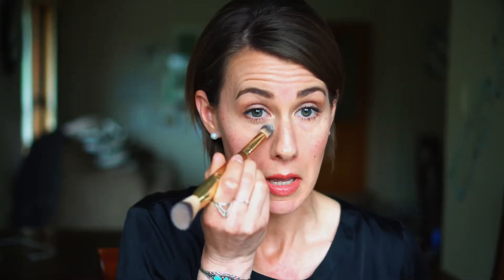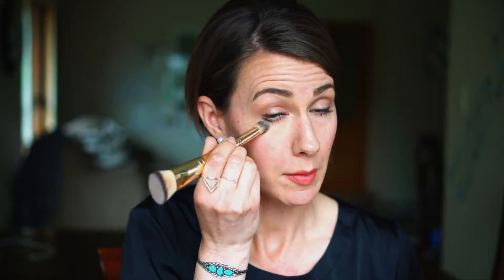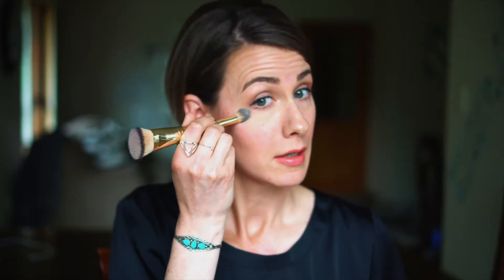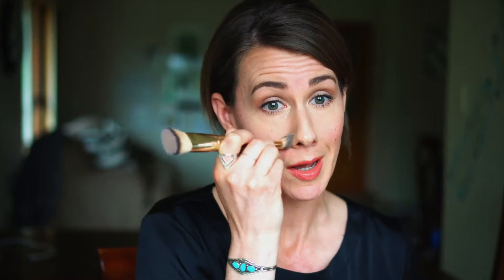Beauty Basics Highlight 101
Highlight 101

Welcome to Beauty Basics! As part of the Beauty Basics course, I am going to teach you all about highlight…Highlight 101! My beauty routine consists of using the Maskcara makeup foundations (highlight, contour, blush, and illuminator). Applying your highlight color is an simple step to your beauty routine and you can easily learn how to perfect it!

The purpose of highlighting is to even out your skin tone, cover up blemishes and hyperpigmentation or hypopigmentation, and to brighten your face in the right places.

I like to focus my highlight in 5 areas:
" Under the eyes
" On the nose
" Under the nose
" On the chin
" On the forehead

As you apply your highlight color with your brush, do so in a dabbing or patting motion. If you wipe the product, it can appear streaky. By dabbing and patting the cream into your skin, the product lays nicely on the surface and gives it a smooth and natural finish. It also gives more coverage this way.

Some women may need to use more than one highlight color. Sometimes our necks & chests are different shades than our face or sometimes our faces have different shades in different areas. By using more than one highlight color, you can mix and layer to give it a more natural look. You want your face, neck, and chest to coordinate and appear similar in shade. If your neck and chest appear darker than your face, then you could apply a darker highlight on your chin to blend the two skin shades. And vice versus. You want one cohesive look. It is a flattering look to have a lighter shade under the eye area to give your face a brighter look.

Applying your highlight correctly takes practice. And figuring out the right shades takes trial and error. Your skin also changes shades throughout the year, so you may need to use different highlight colors during different times of year.

With these simple steps and with practice, you can master the art of applying highlight!